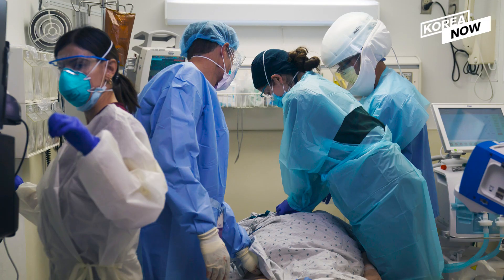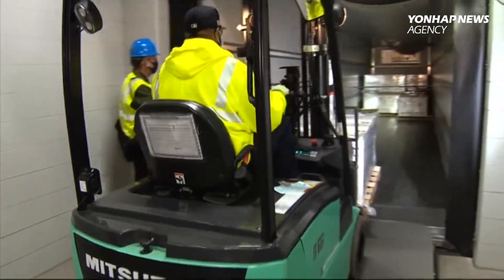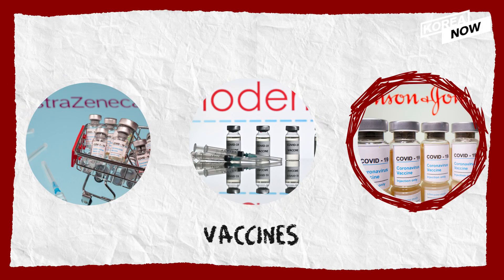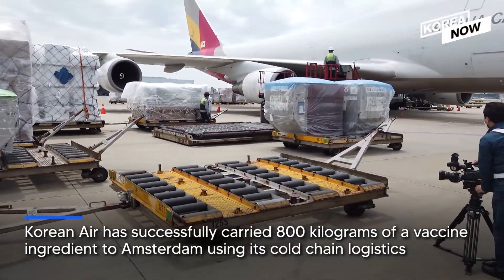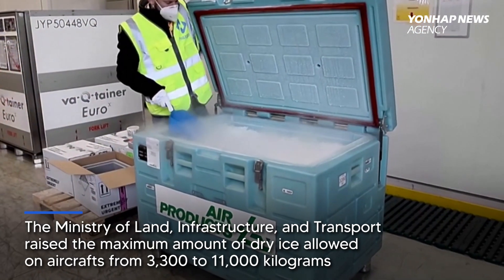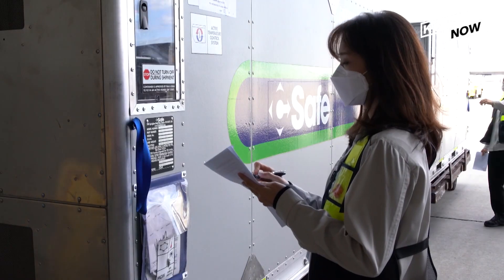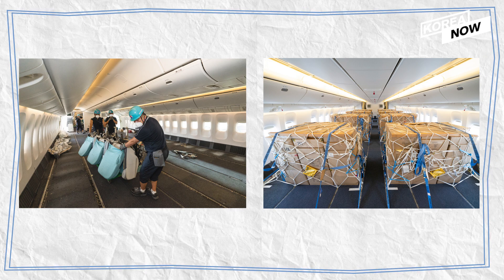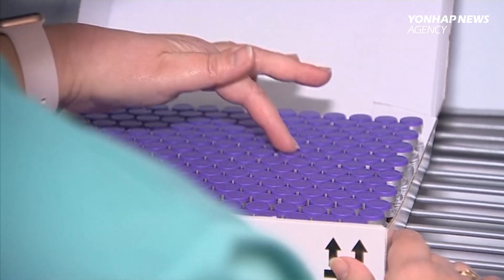How are COVID-19 vaccines delivered across the world?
As the prolonged fight against COVID-19 continues, the global attention is paid to one thing, vaccine.
How are the vaccines being delivered aross the nation and across the world?